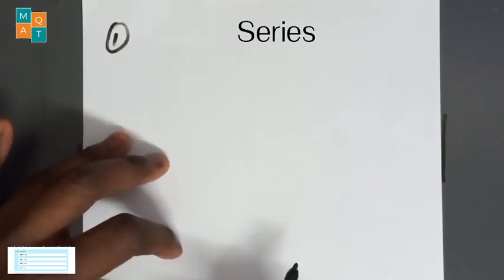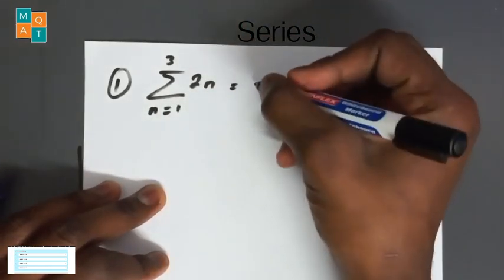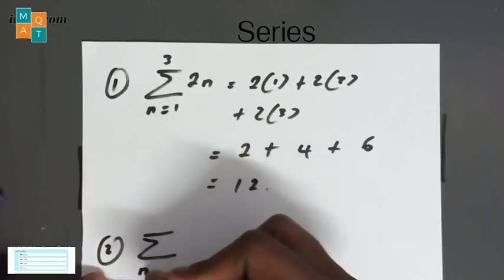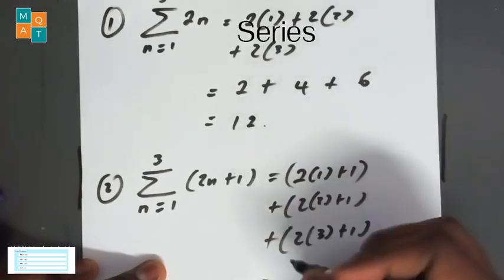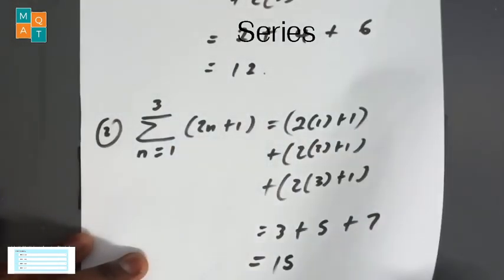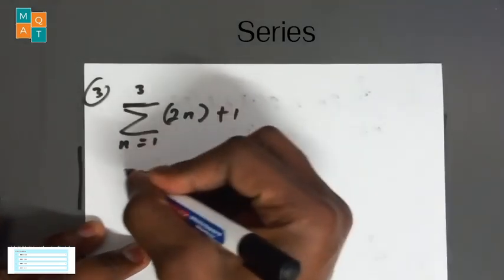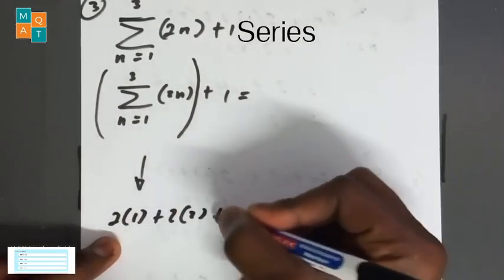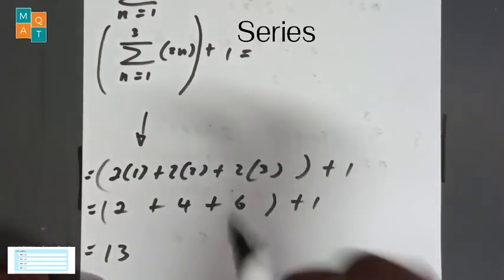14 Example no 3 Series